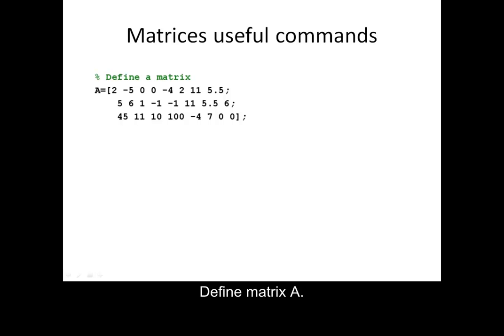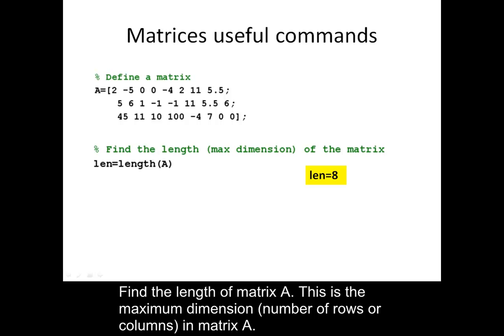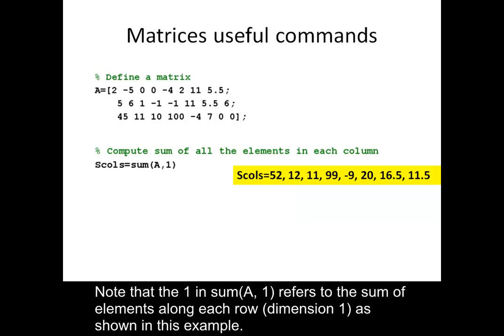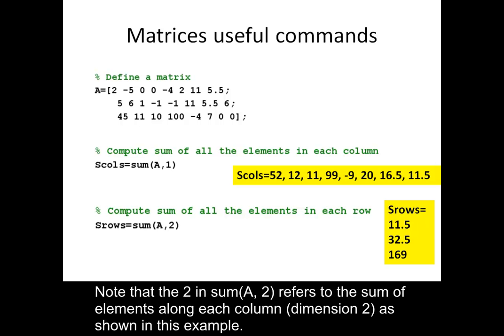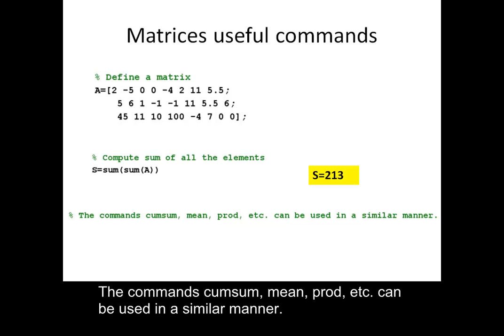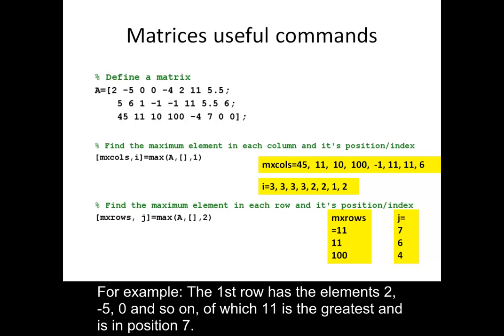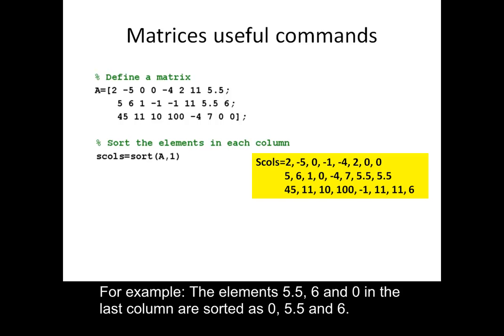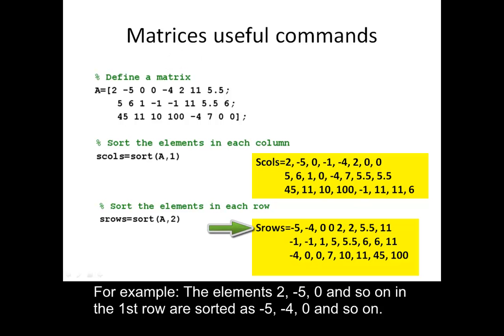Using matrices in MATLAB: Useful Commands